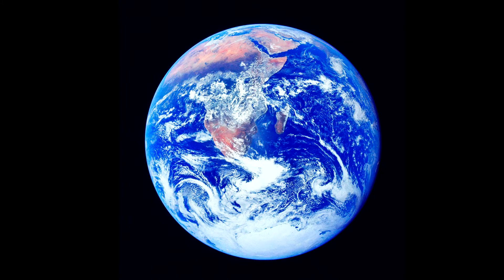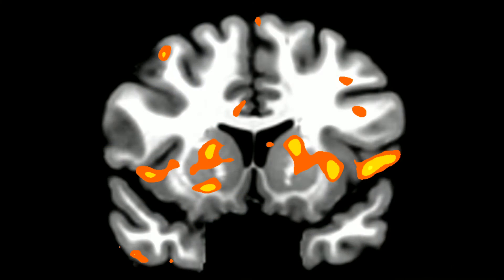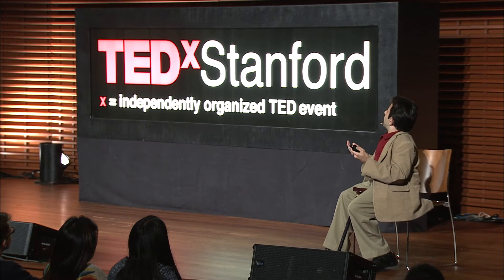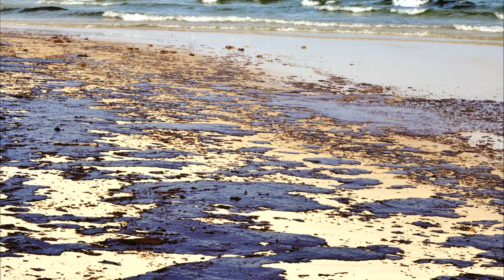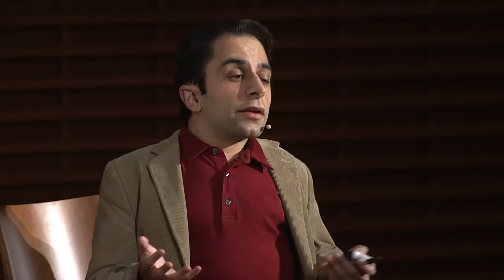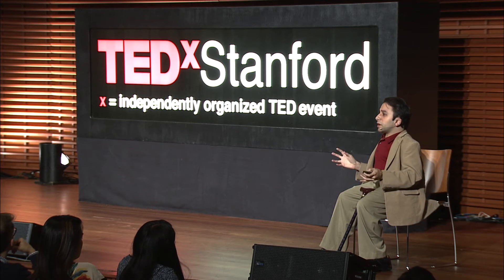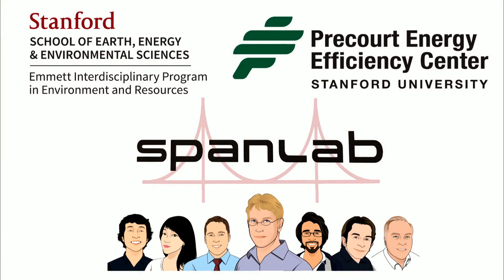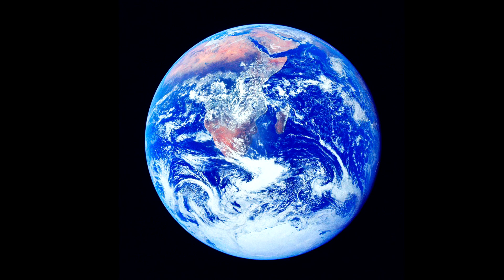Your Brain, the Environment and Our Decisions | Nik Sawe | TEDxStanford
By adapting neuroeconomics – the study of financial decision making in the brain – to environmental applications, Nik Sawe’s research explores how people process information while they are making environmental decisions. Whether it is the consumer response to green labeling or how we value natural resources, Sawe’s unique approach may offer a whole new perspective to policy makers hoping to impact consumer behavior.

Nik Sawe is an environmental neuroeconomist and a doctoral candidate in the Emmett Interdisciplinary Program in Environment and Resources. He is also a graduate fellow at both the Haas Center for Public Service and the McCoy Family Center for Ethics in Society. His work adapts neuroeconomics – the study of financial decision-making in the brain – to environmental applications: from consumer responses toward eco-labeling, to how we value natural resources and what motivates us to protect threatened ecosystems. In concert with behavioral economics experiments and national surveys, neuroimaging via fMRI allows Sawe to understand how people neurally route and process information during environmental decisions, offering a more holistic and nuanced view of the decision process for environmental policymakers.